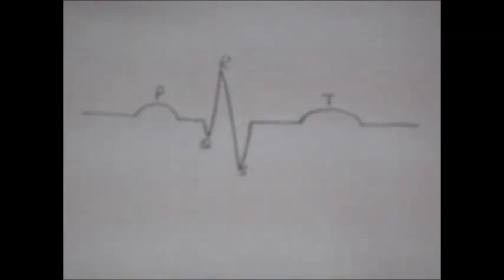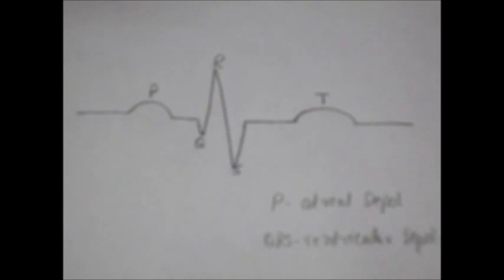ECG WAVE AND INTERVALS INTRO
Here I have discussed what do waves and intervals signify.
P wave: Atrial Depolarisation
QRS: Ventricular Depolarisation
T wave: Ventricular Repolarisation
PR Interval: Time taken by Depolarisation wave to reach Ventricles